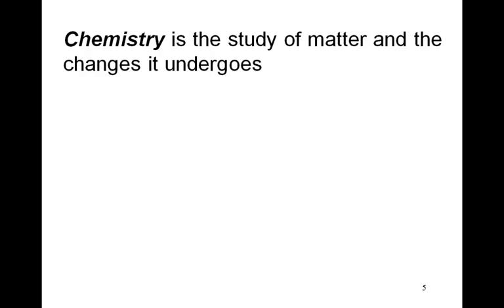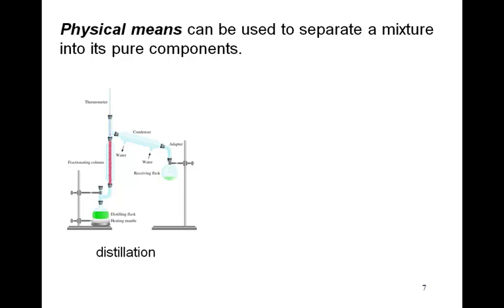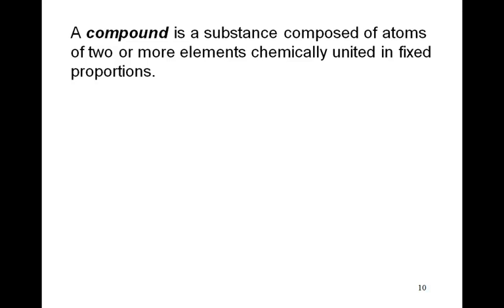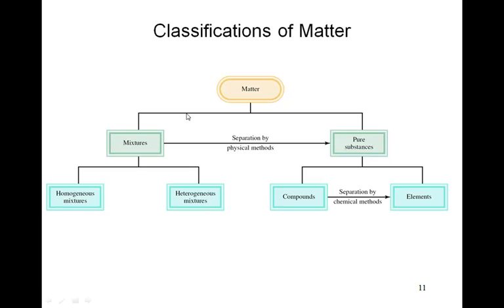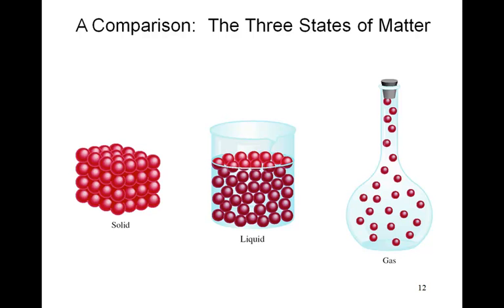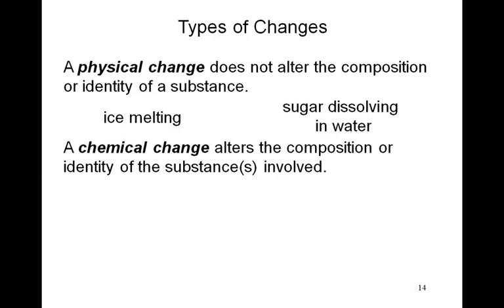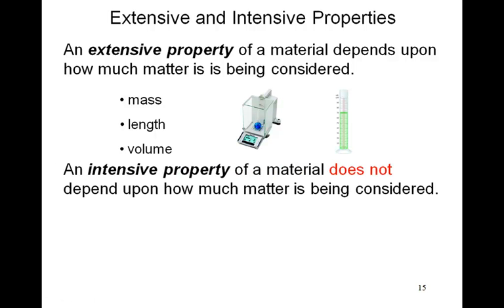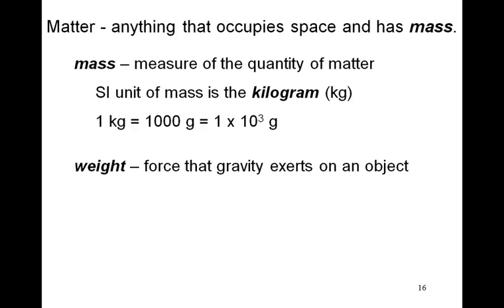Classification of Matter